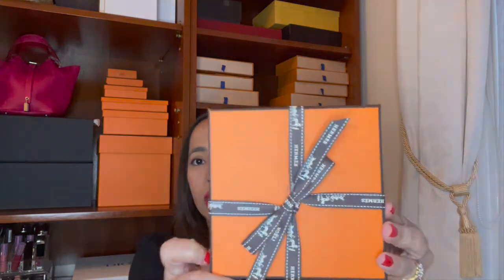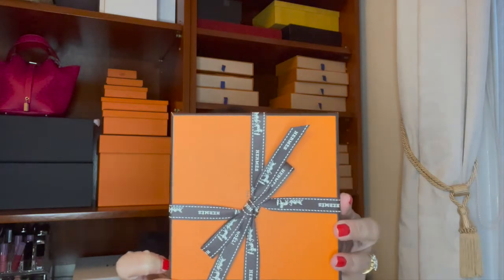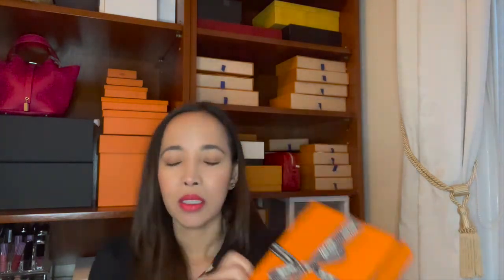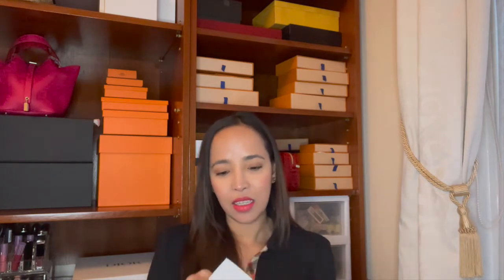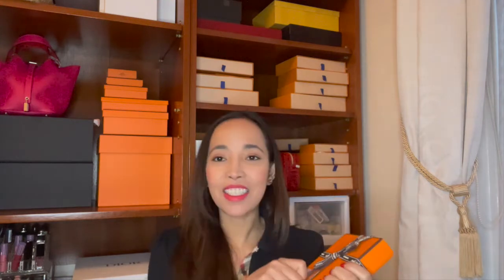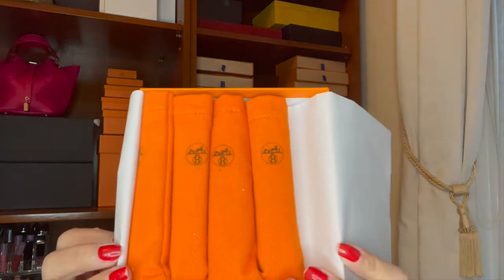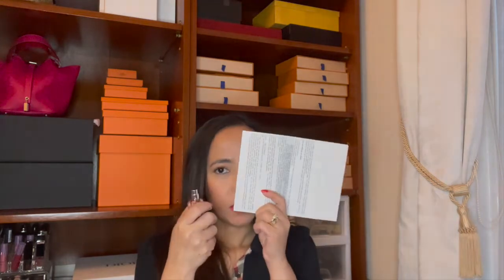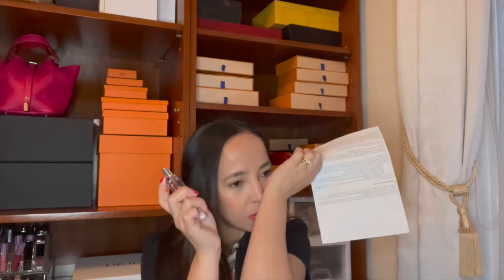Hermes Fragrance | Set of 4 | Must Have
Thanks for the support and watching!